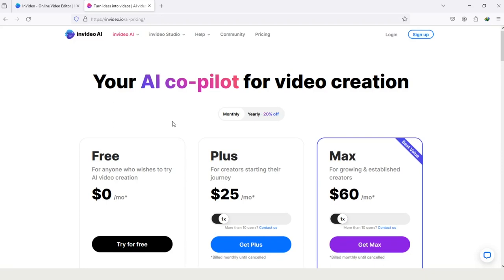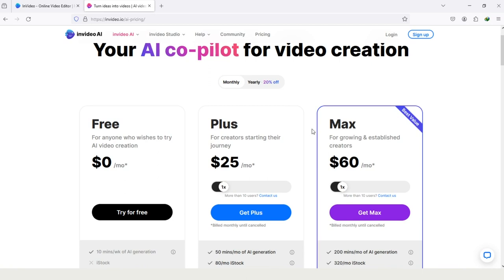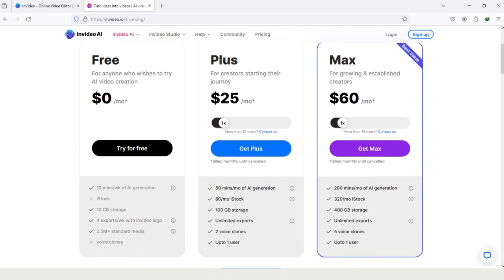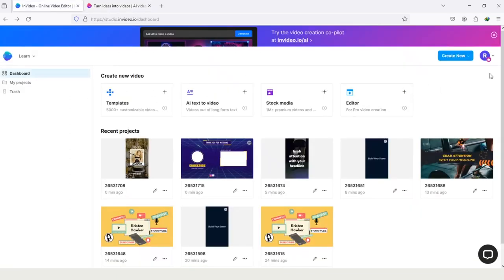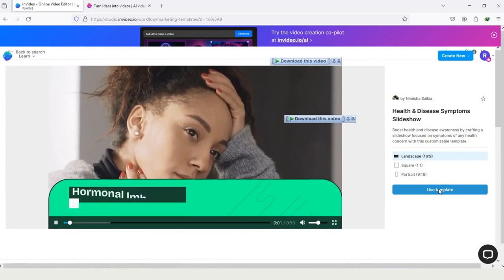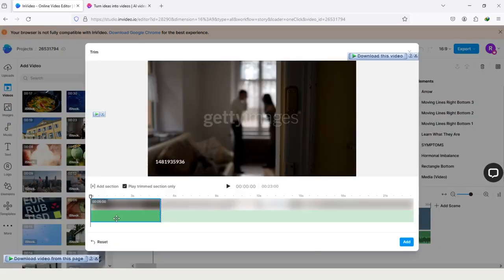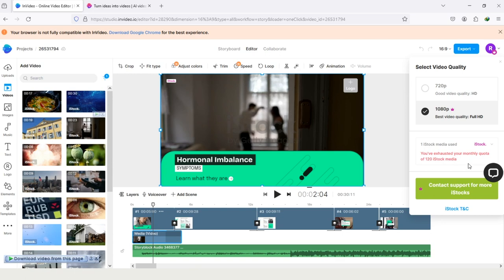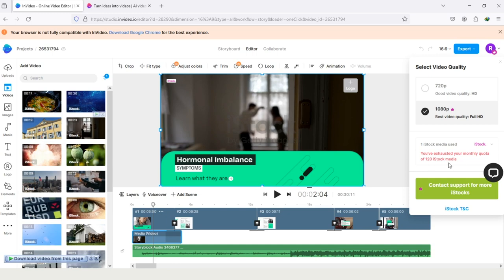Invideo AI iStock Media - Video Without Watermark?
(use 'YVH25' for 25% lifetime discount)

Let's dive into the topic of InVideo iStock media. There seems to be some confusion about what is allowed, how much can be used, and whether it includes watermarks. In this brief video, I'll clarify all these points, as it continues to be a topic of high interest.